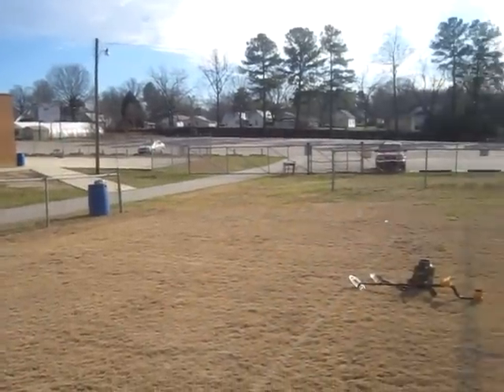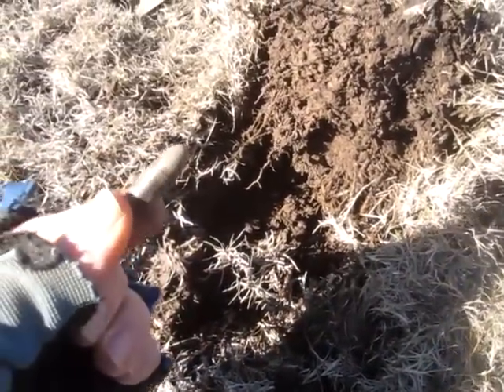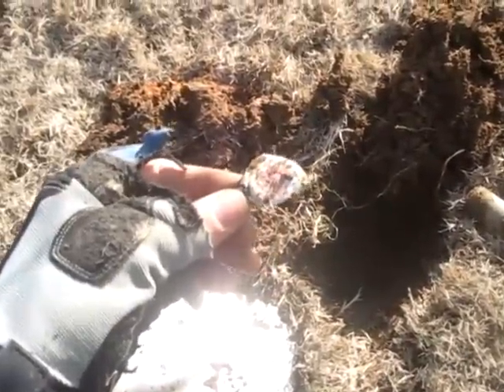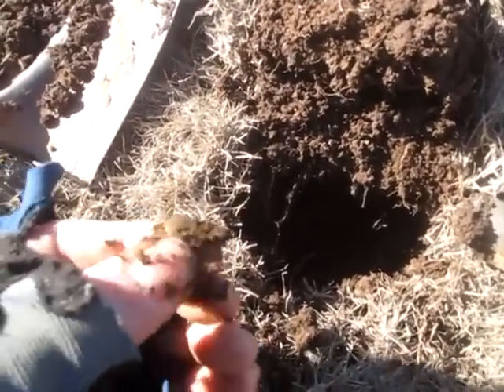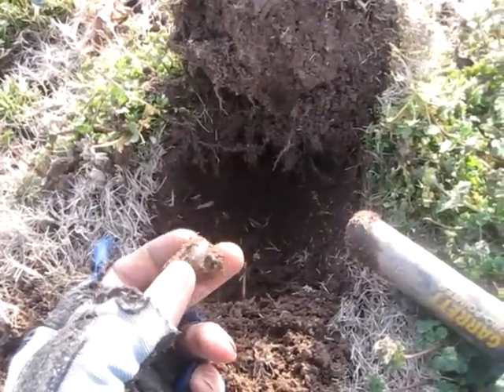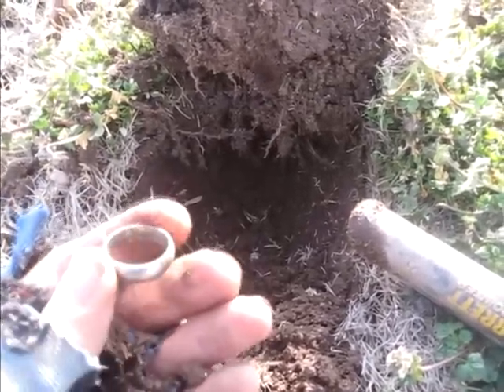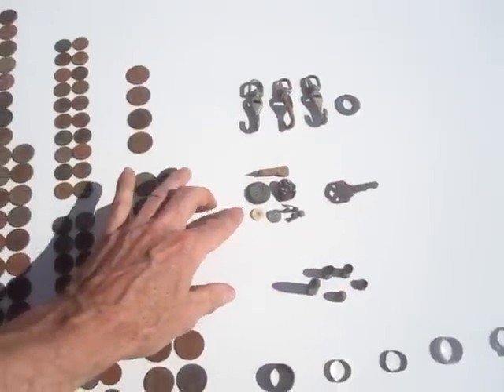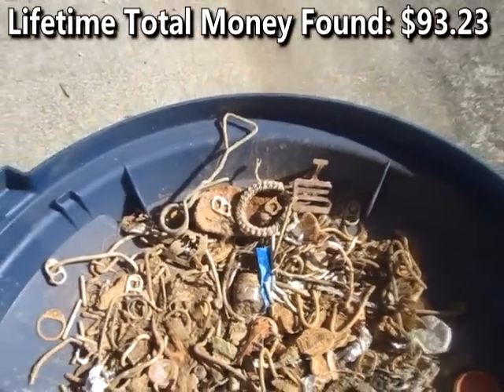Silver Ring 1959 Rosie '51 Wheat $13.28 in coins Metal Detecting Garrett Ace 250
Found 5 rings total, I'm at 8 rings for 2013. Scored my first ever Silver Rosie Dime and Sterling Ring. Dug a 1951 Wheatie and lots of clad coins. Met a fellow Metal Detectorist, he was running a Fisher F4.

Metal Detecting Garrett Ace 250 detector gold silver ring jewellery 150 350 pro